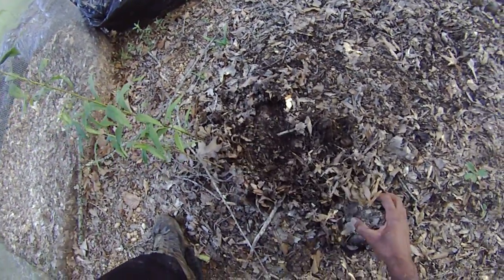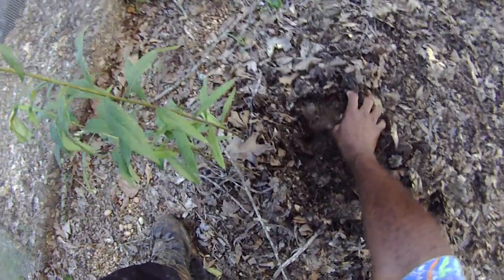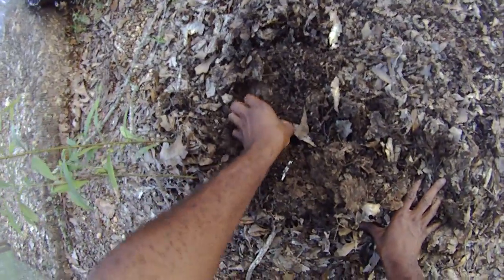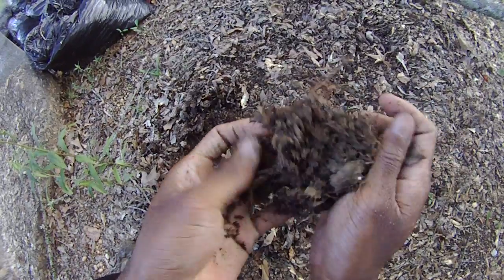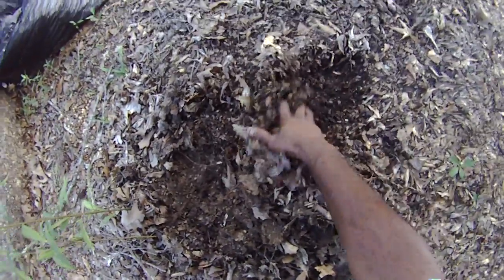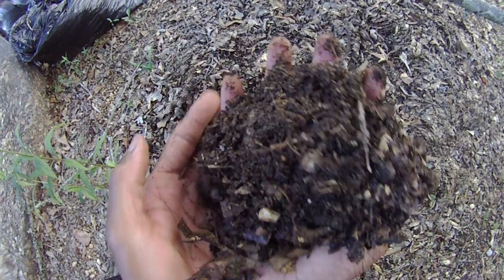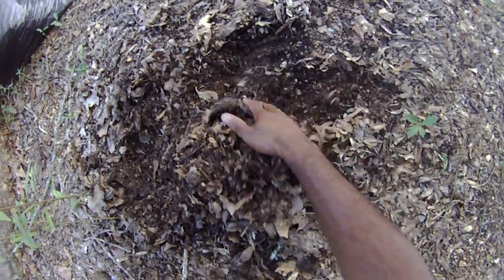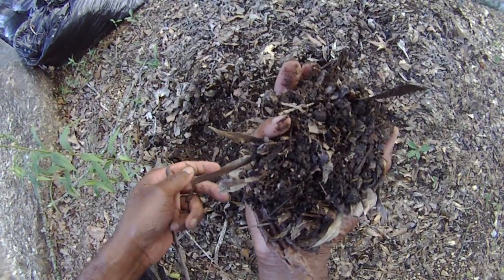Leaf Mold Pile Update (Homemade Peat Moss)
Here's a quick update on my leaf mold pile